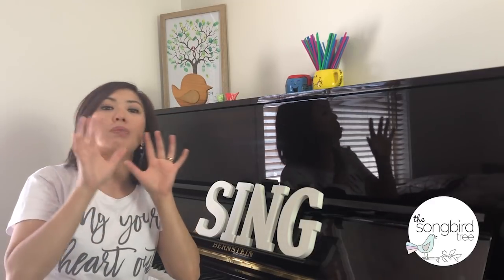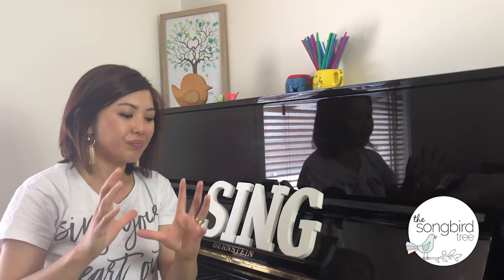Sing Without Pushing - Day 3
Sign Up for my FREE Video Lesson "Sing Higher & Louder without any strain"

Day 1 Of The 21 Days To Your New Voice

In this video, we'll work on a "Ming Ming Ming" exercise, which is all about building a sense of resonance, so that you do not need to push, shout or yell to have your voice carry to the rafters!

To make sure you follow and stay tuned with every step and voice-transforming tip on this 21 Day Journey To Your New Voice,  follow us on Youtube if you haven't already, as well as my socials...